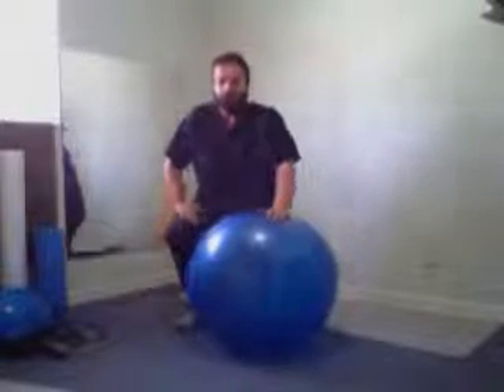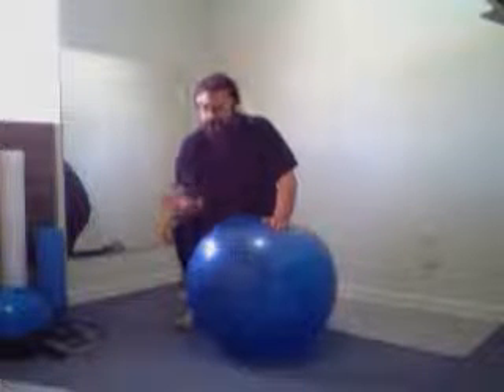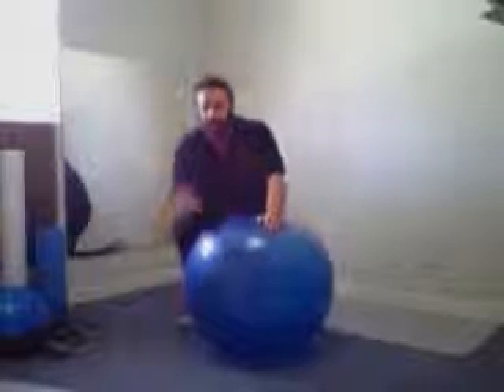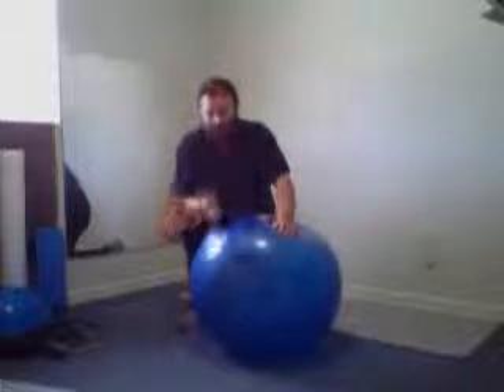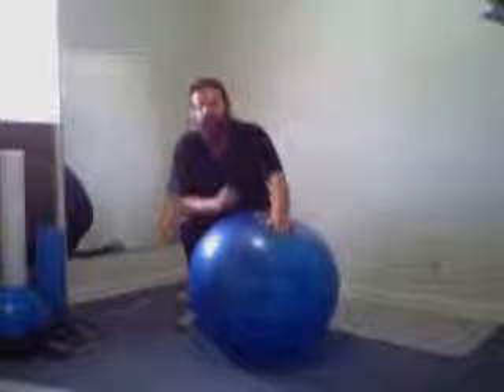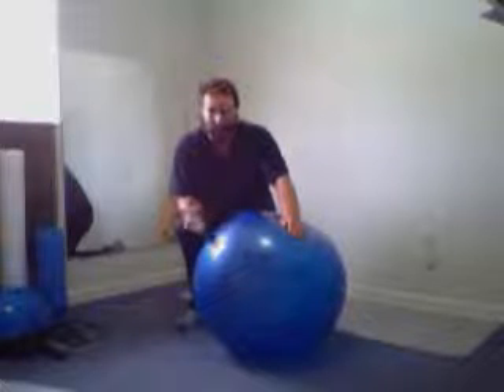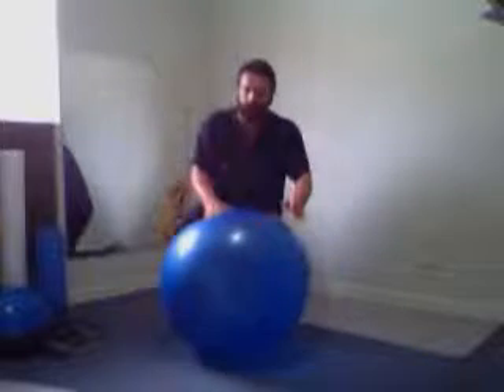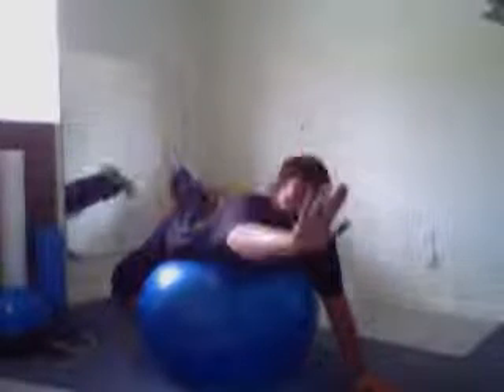Intro to Dr Burnham's Basic 4 Physioball Exercises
Jacksonville Beach Chiropractor Christopher Burnham of Premier Health Florida gives an introduction to his daily basic 4 physioball exercises.